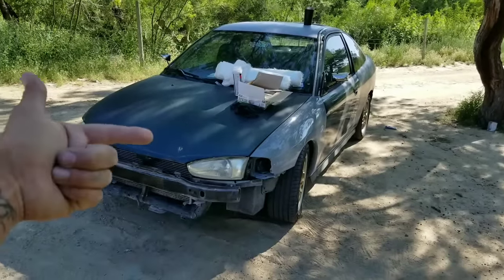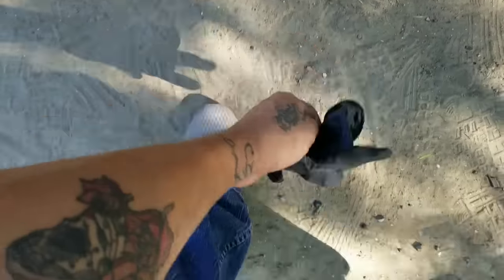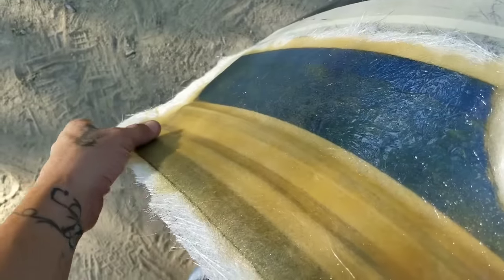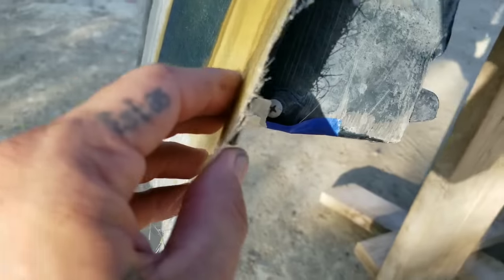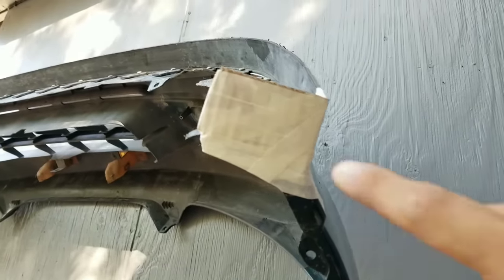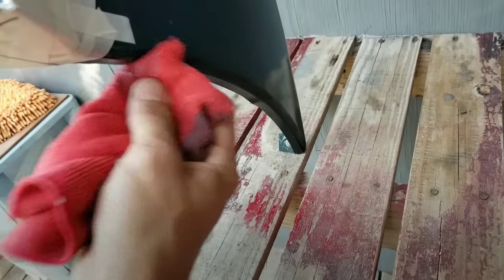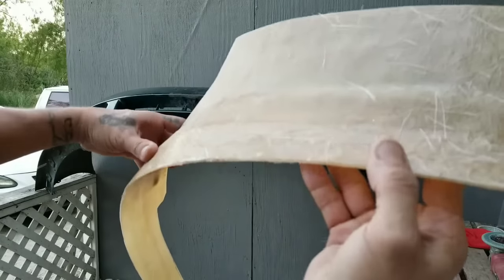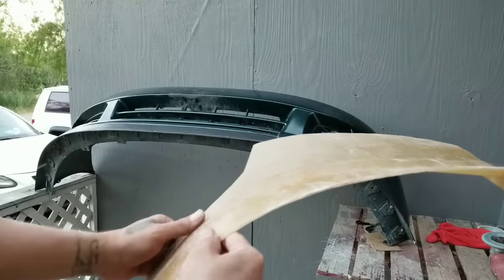Making a Fiberglass Bumper Lip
still need to make the lower part, but today was a good day.  once it's all complete,  I'm spreading some Evercoat, sand it, prime it, and get it ready for paint.. don't worry,  I'll be sure to show all that on the continued part of the bumper lip.